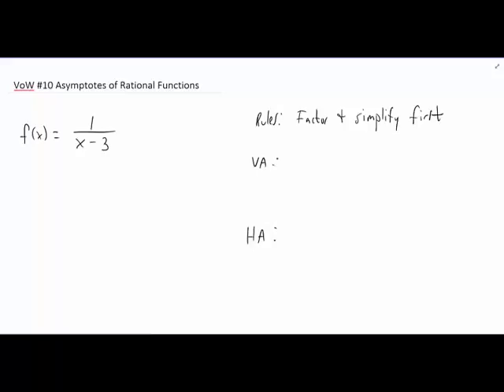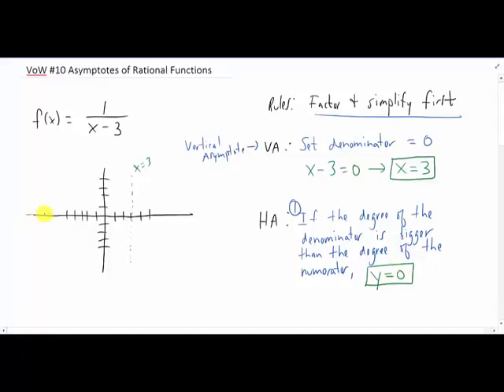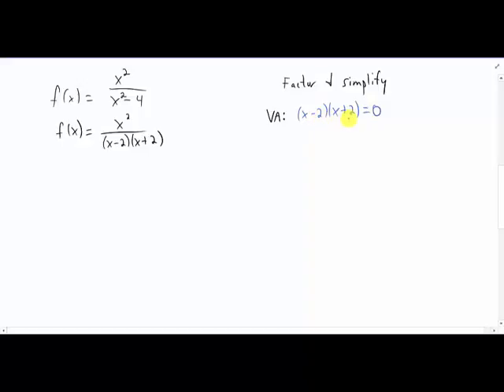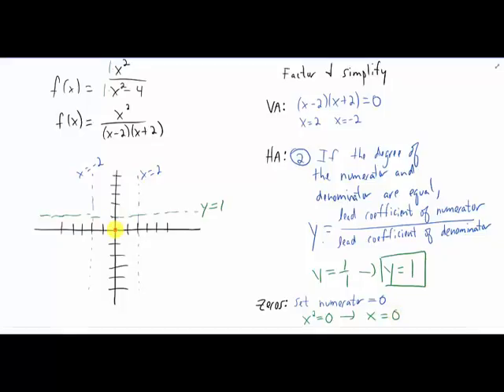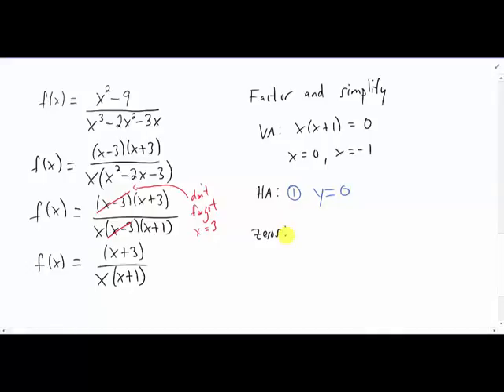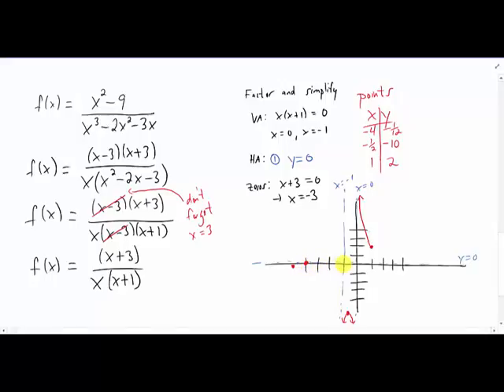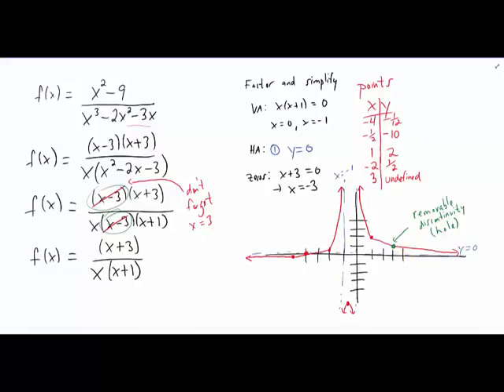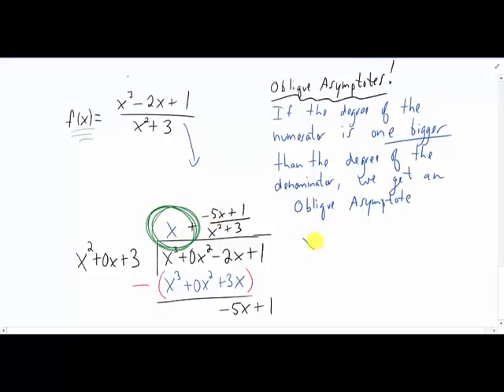VoW #10 Asymptotes of Rational Functions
Here, we look at how to find horizontal, vertical, and oblique asymptotes of rational functions.